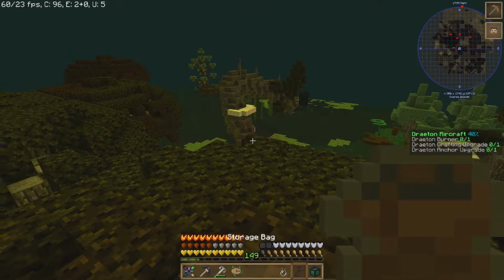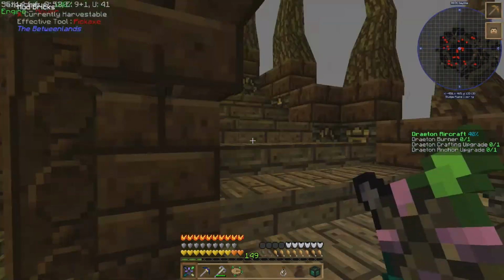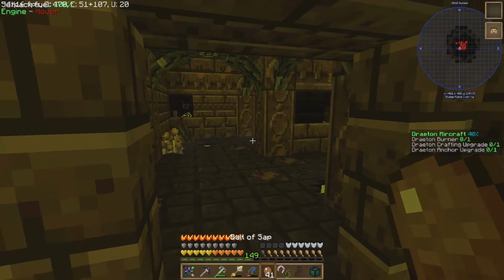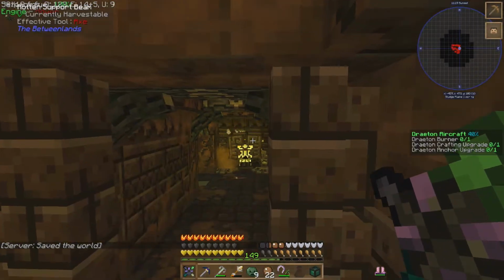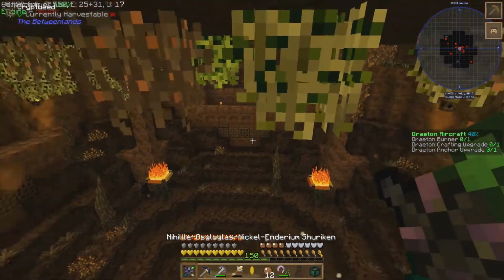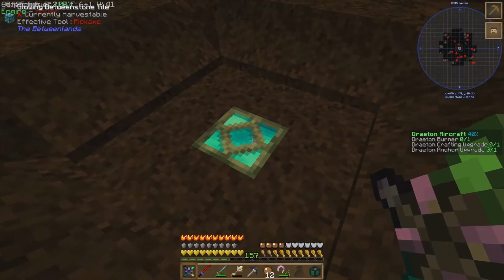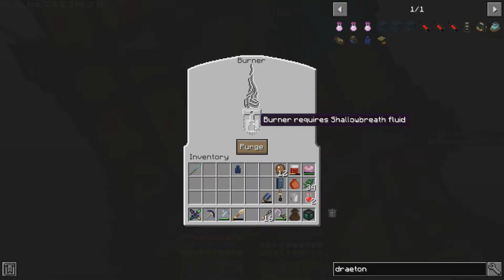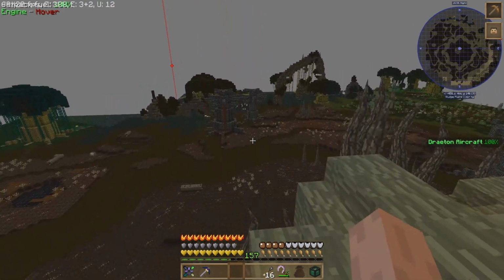MC Eternal - Ep 82: The Sludgeon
Lets investigate another Betweenlands POI and get some drops we need. The Sludgeon awaits and hungers!